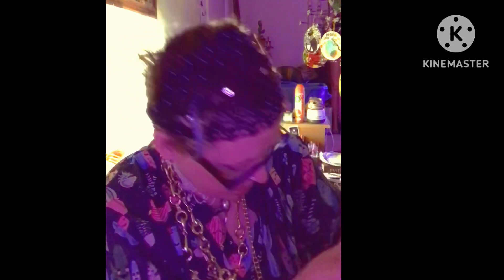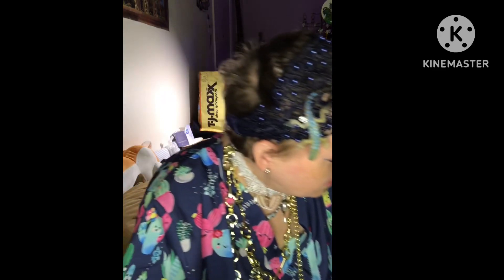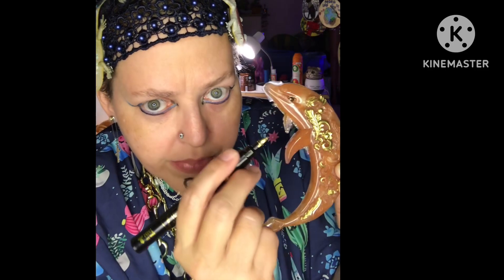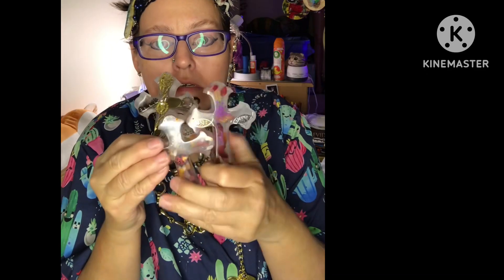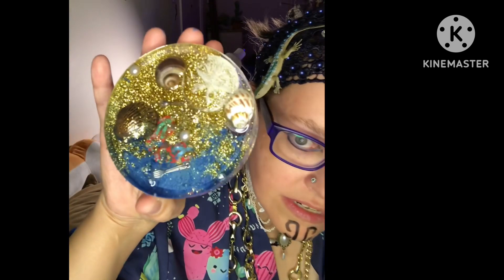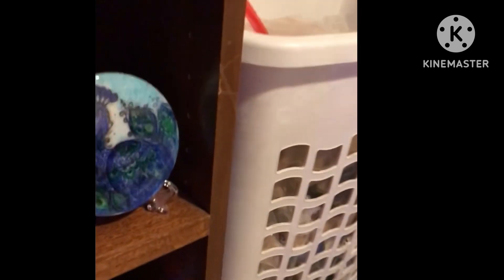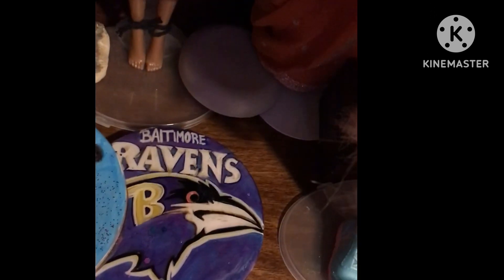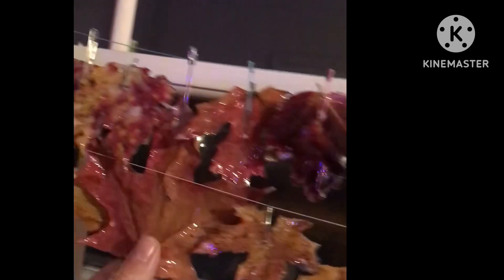Fun resin crafts